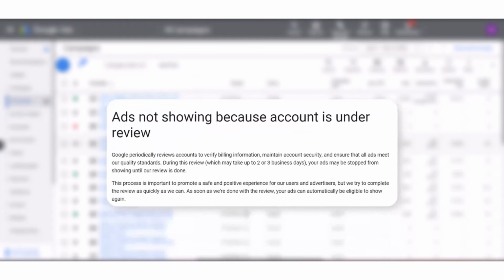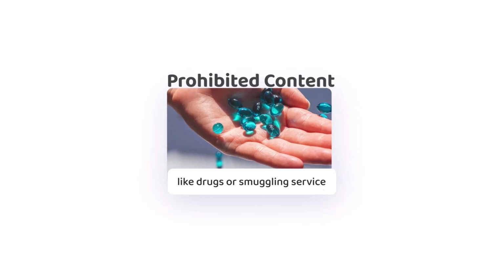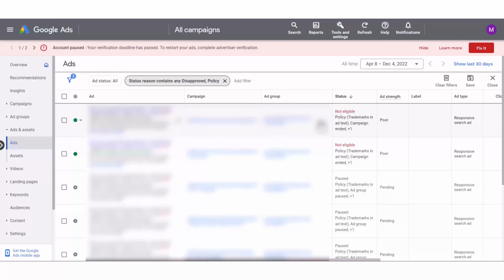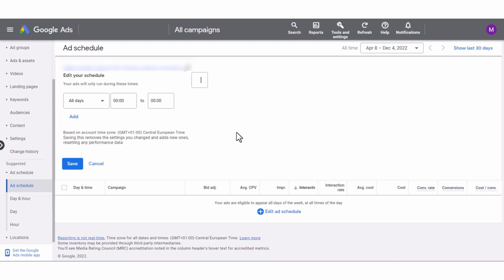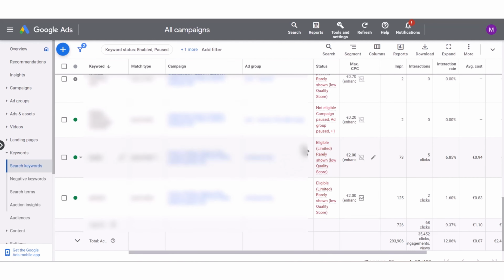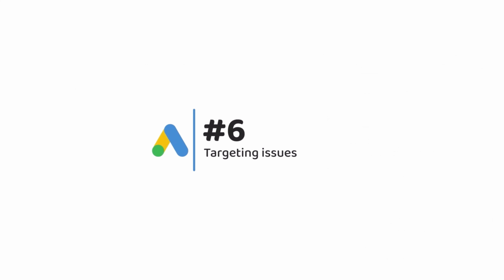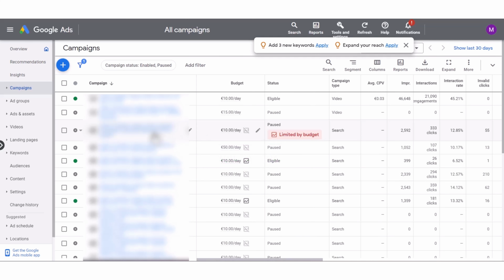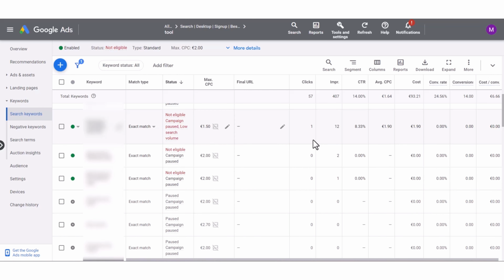Why Google Ads Aren't Showing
It's Frustrating when your ads stop Showing. But don't worry! Here are the 9 most common reasons that would stop your ads from showing.
Take a look the video and let us know if you have encountered any of these.

If you're looking for a specific problem just use the chapters to navigate:
00:00 Intro
00:19 Account Under Review
00:54 Your ad has been paused, disapproved, or deleted
06:34 There’s a scheduling issue
08:07 Ad group is not focused
09:53 Your landing page is irrelevant
10:48 Targeting issues
12:15 Budget and bidding issues
13:51 Your keyword search volume is too low
14:21 Negative keywords are canceling active keywords out